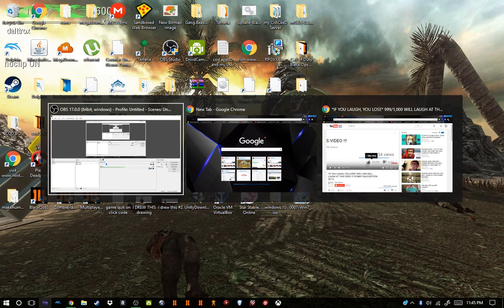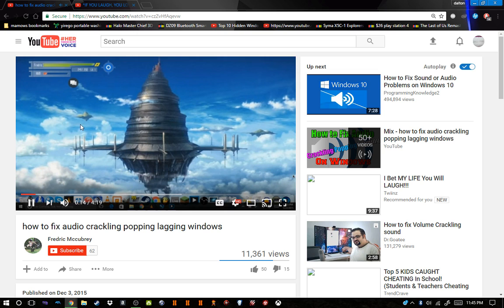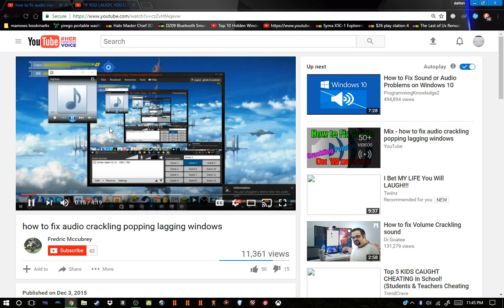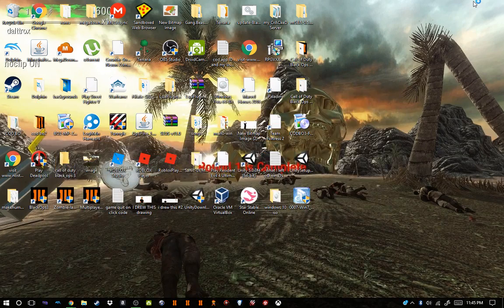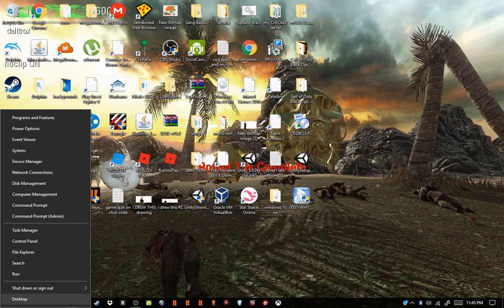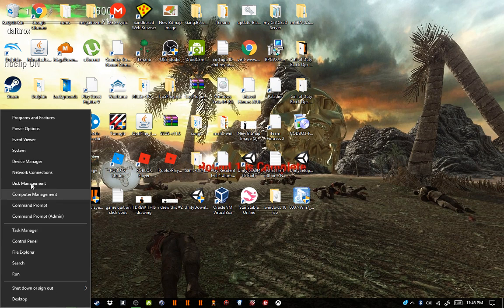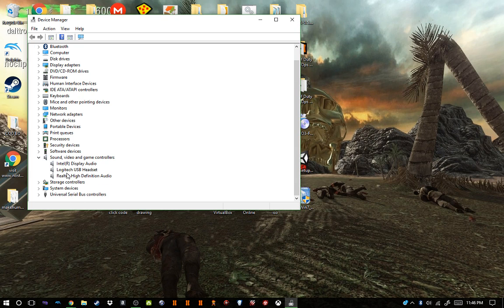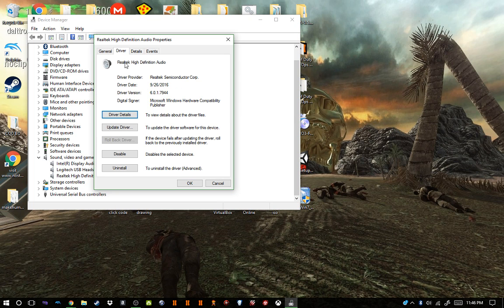how to fix buzzing,cut,and laggy audio on windows 10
hello everybody its Dalton or Dalttrox here and today i will be showing you how to fix audio issues in windows 10

Link: NOTE The link has been changed since I last updated the video, I am currently looking for a new link, if you've already deleted your audio drivers please restart your system and windows will automatically take care of reinstalling them, sorry for any inconvenience